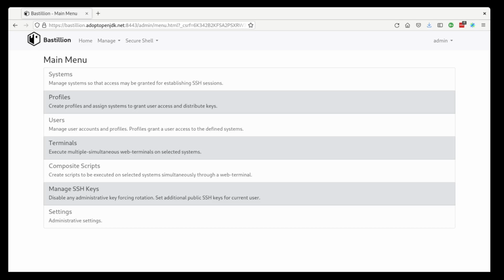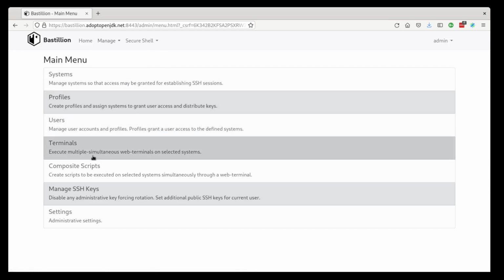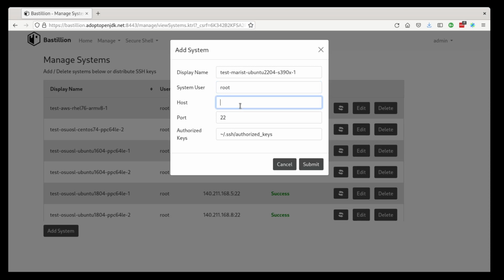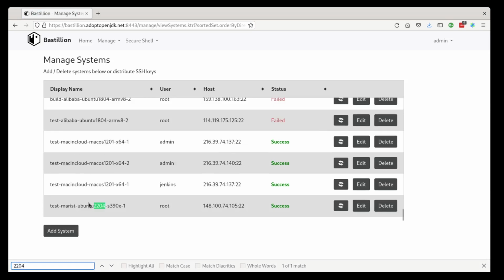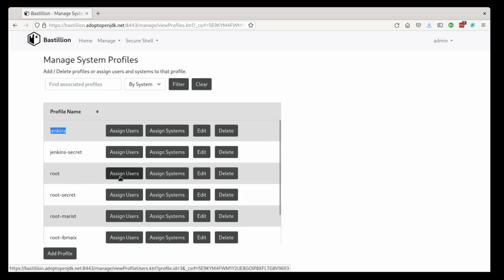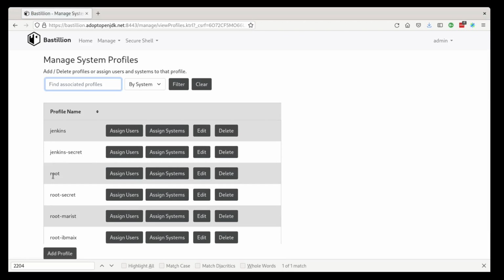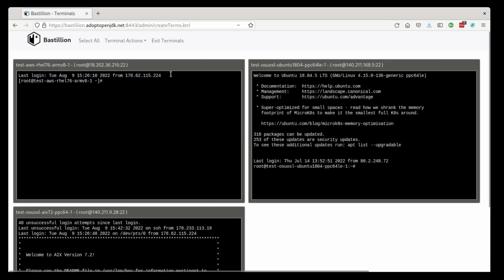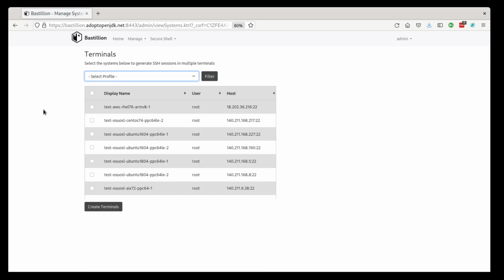SSH key deployment at Adoptium using Bastillion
Tutorial for infrastructure admins on how we currently use the Bastillion server for ssh key management to control access to the build and test machines which are attached to our main jenkins server.